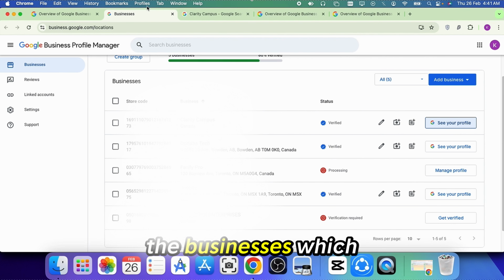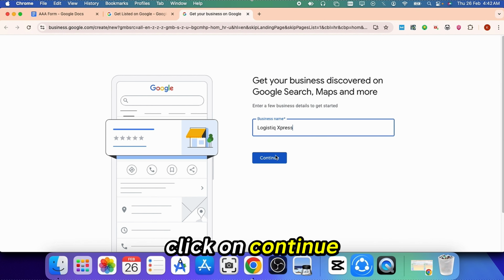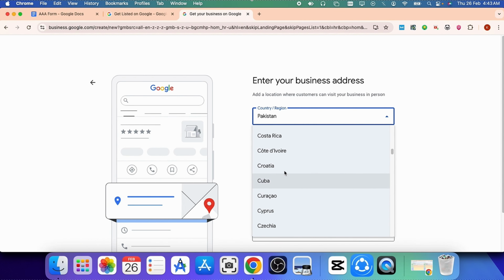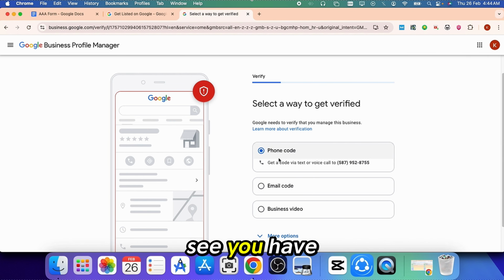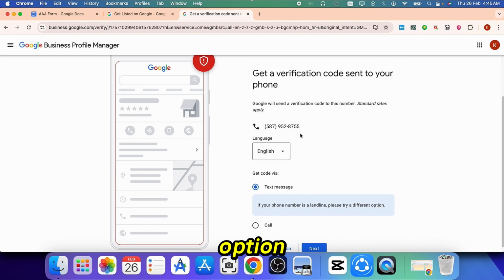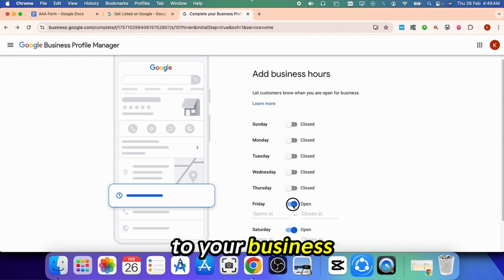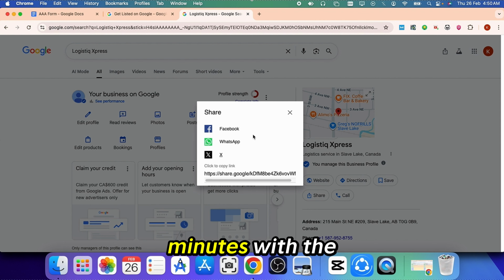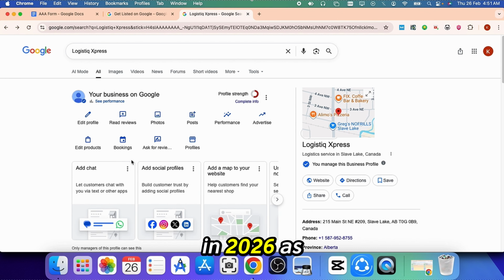Google Business Profile Setup WITHOUT Video Verification (2026 Method)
Want to add your business on Google Business Profile WITHOUT video verification?

In this step-by-step tutorial, I will show you the latest method to setup your Google Business Profile (GBP) easily without going through video verification.

This method is perfect for:
✔ Digital marketers
✔ Agency owners
✔ Local businesses
✔ Beginners starting online

📌 What you’ll learn:
- How to create Google Business Profile
- How to skip video verification (latest method)

Grow your business visibility on Google and get more clients with this simple setup!